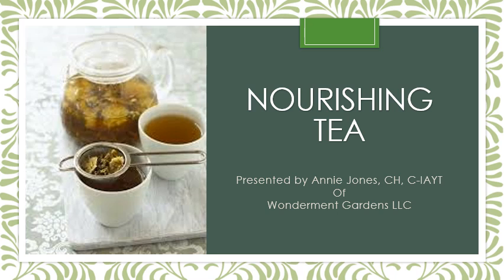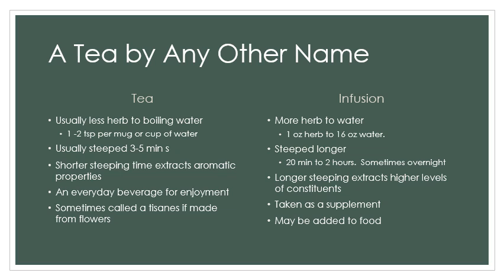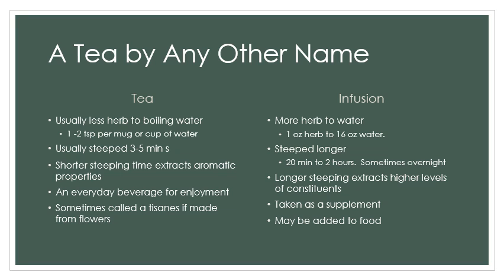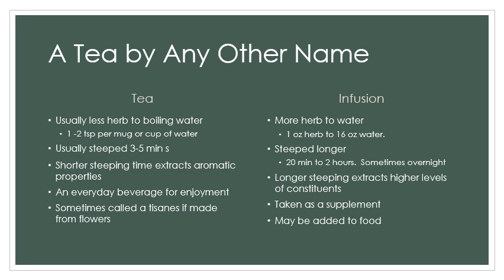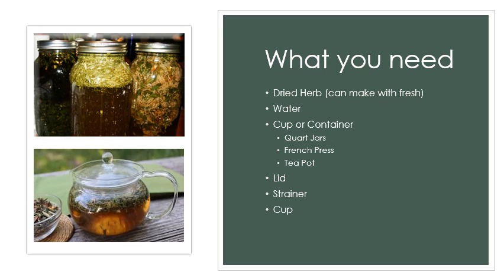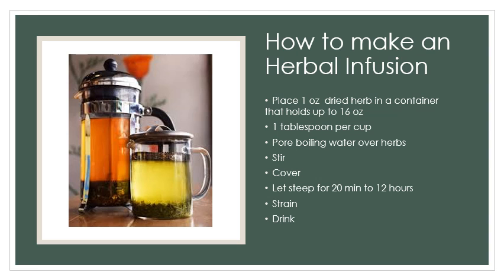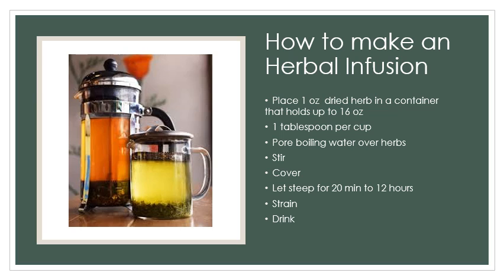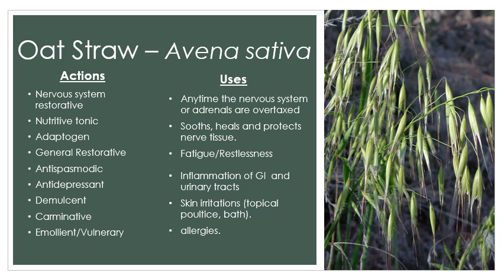Nourishing Tea1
A complete description of herbal tea, herbal infusions and how to use them